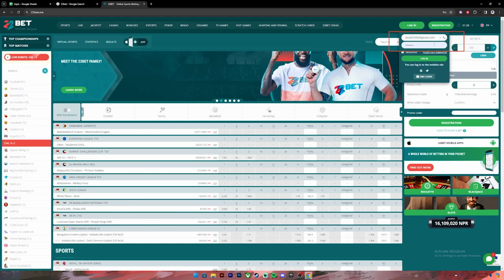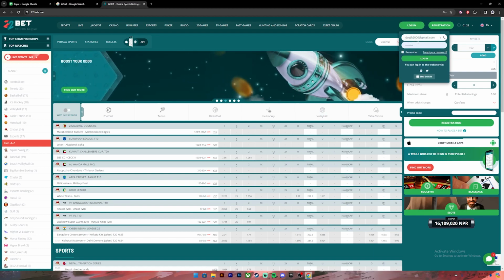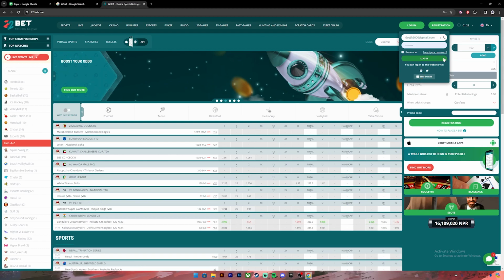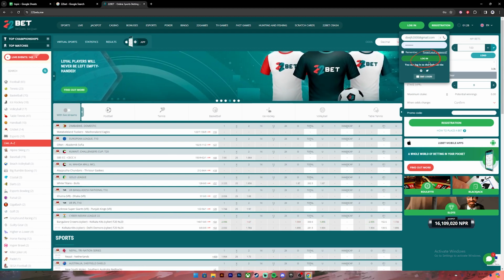How to Close 22Bet Account 2024 | Delete 22Bet Account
Feeling the Need for a Fresh Start? Learn How to Close Your 22bet Account Quickly and Easily!

Maybe you're looking to take a break from online gambling, prioritize other hobbies, or simply want to switch platforms. Whatever your reason, this comprehensive guide will walk you through the step-by-step process of closing your 22bet account in a safe and secure manner.